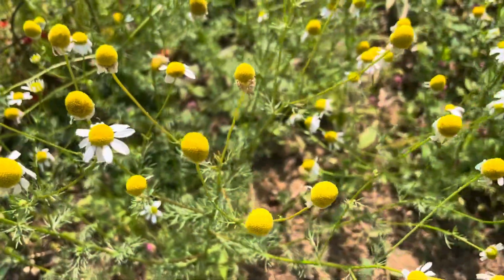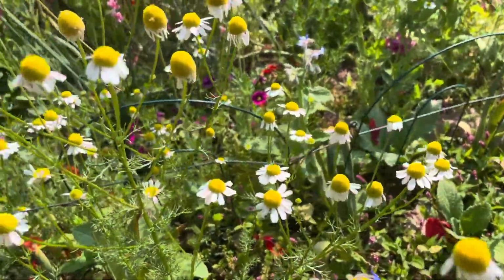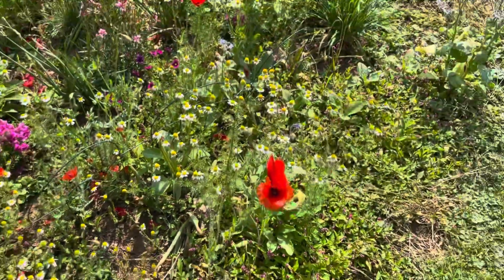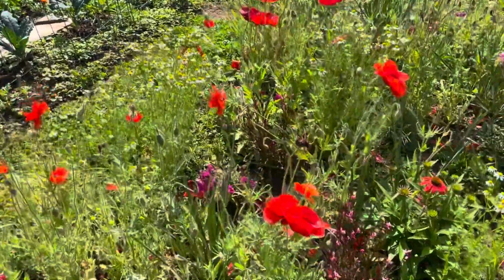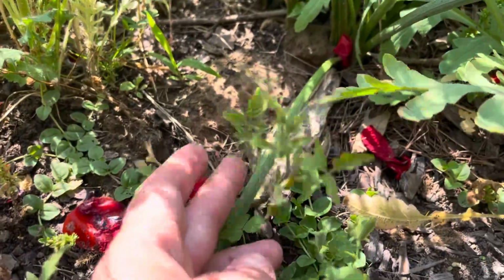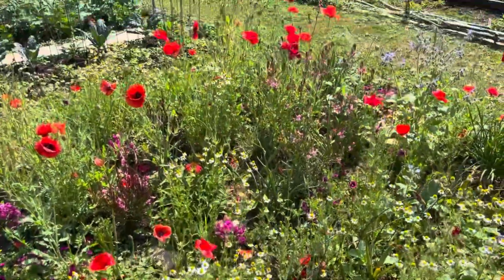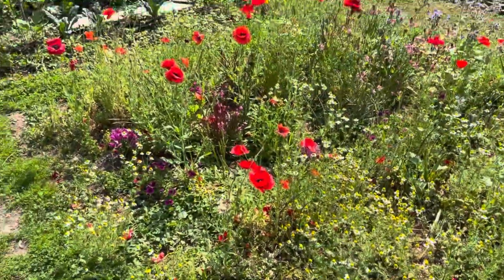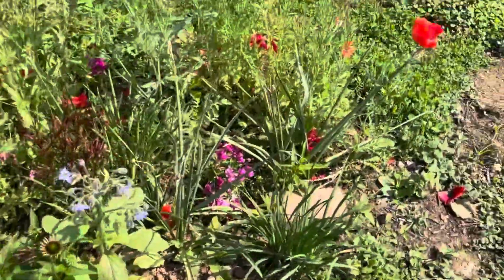Wild Red Poppy Spring Pink Gaura Summer Garden Growing Chamomile and Grasses Deadhead Snapdragons